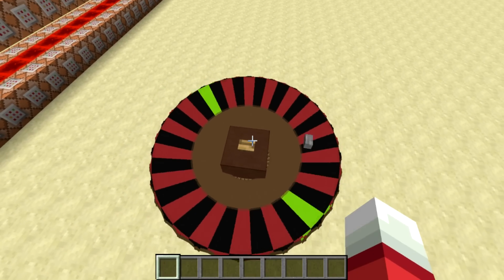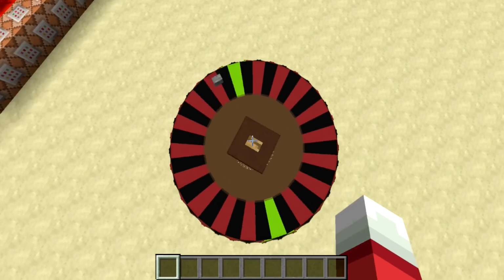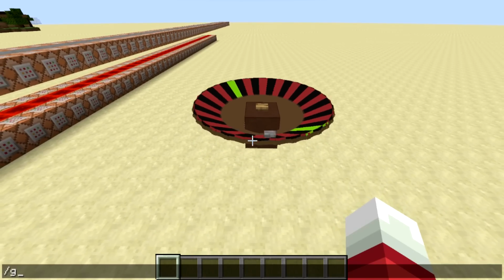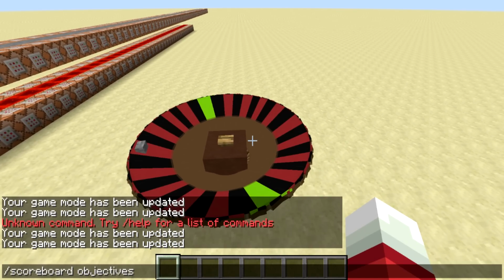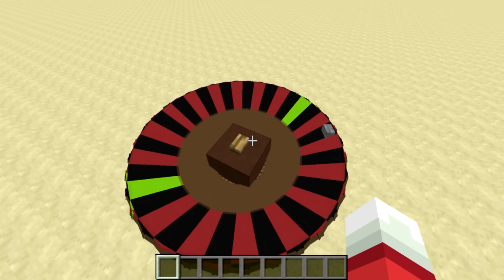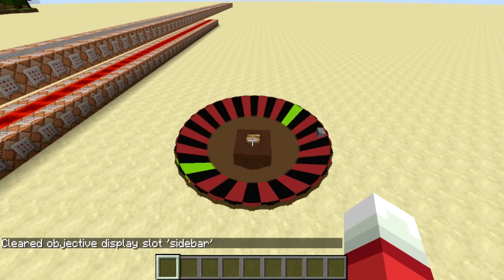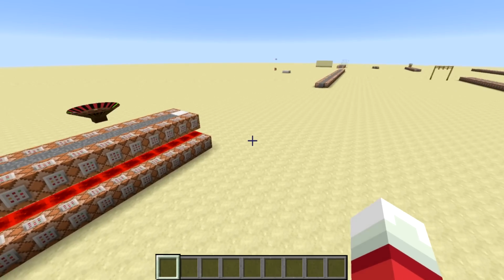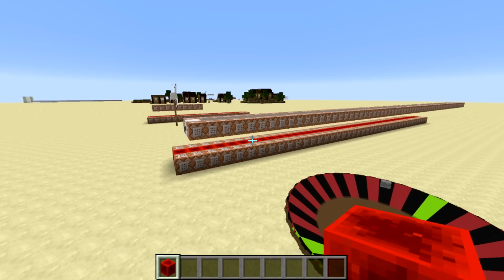Roulette Wheel in Minecraft 2.0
A really nice-looking and functional roulette wheel in Minecraft.